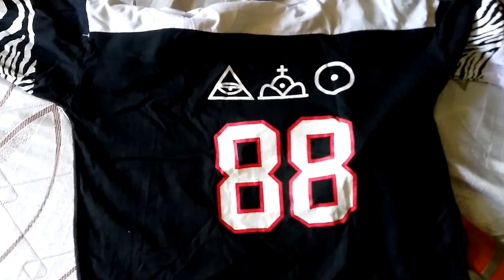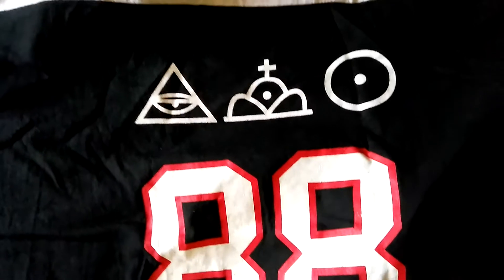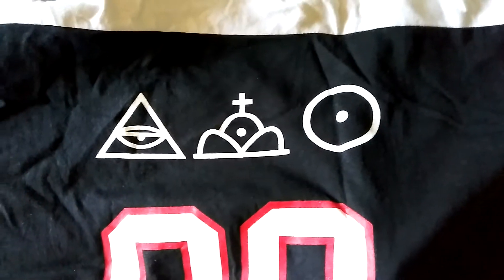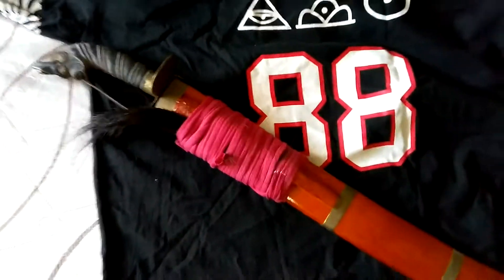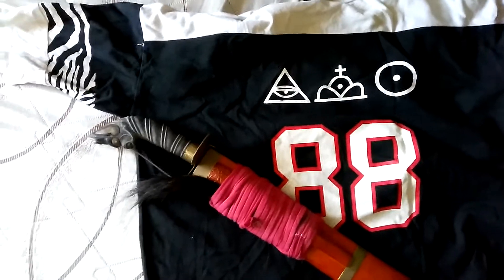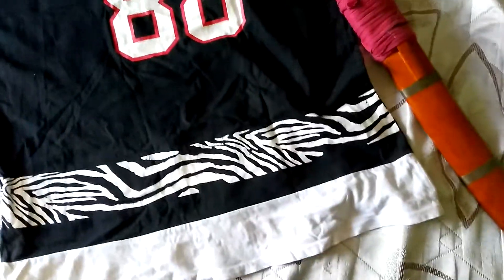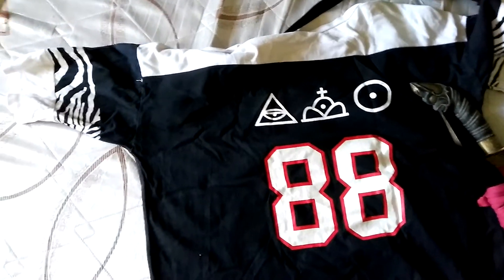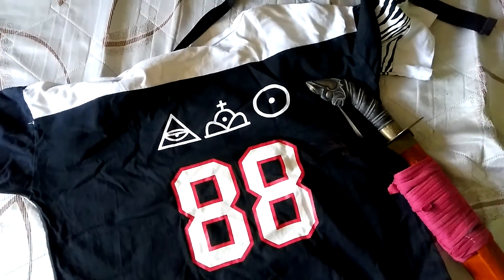FOUND A BLADESMAN'S SHIRT! (TMS Talks Ep. 10)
Gotta walk the talk and look the walk! Just found a shirt that suits eskrima and cutting test activities!

How about a Hagbayon channel shirt? Very well then, soon!

Please visit the FB Page, The Minasbad Shop.